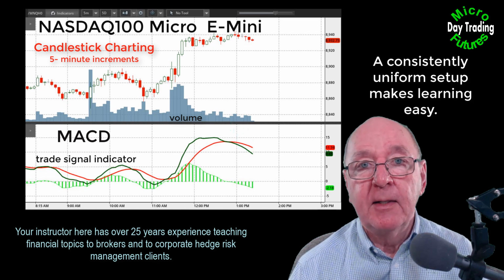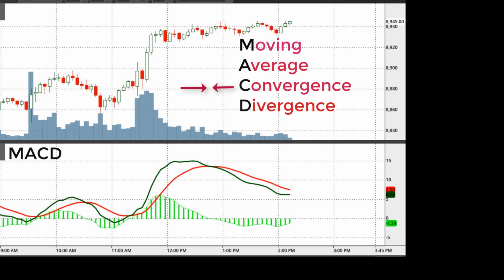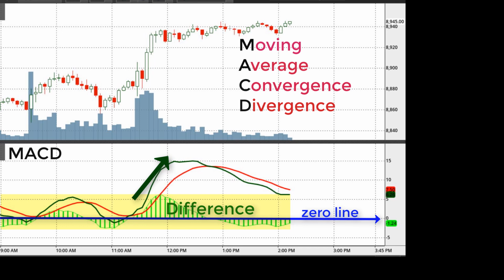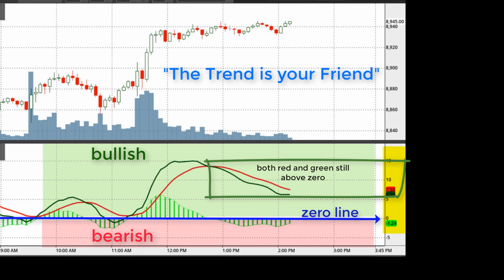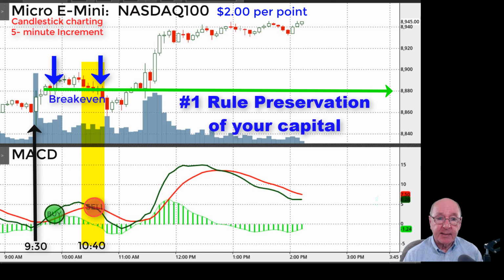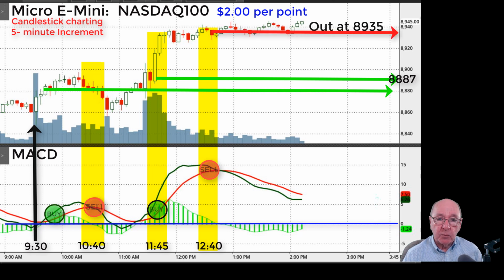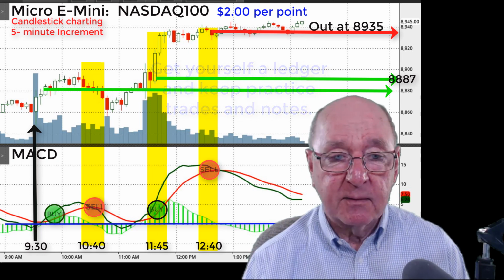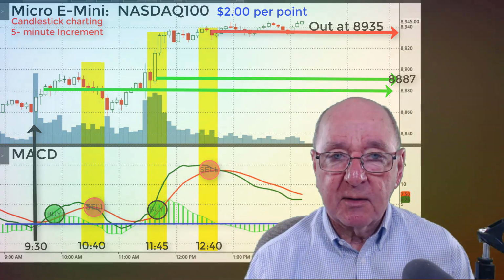MACD Trading Strategy for Micro Futures — Buy Signals & How to Manage Losing Trades